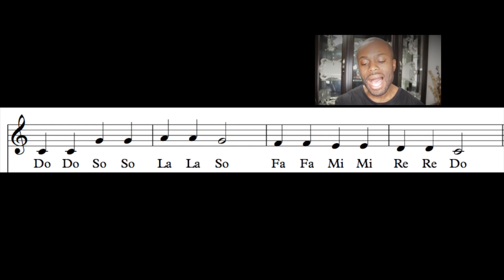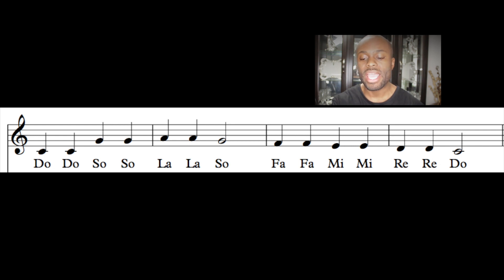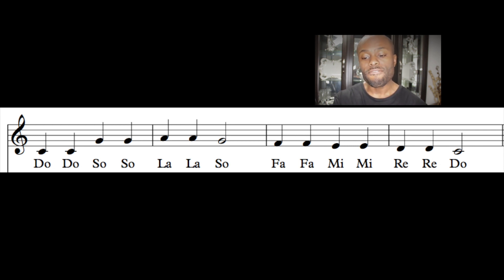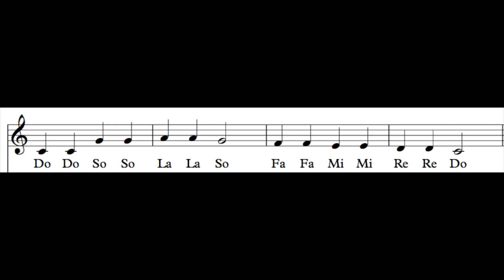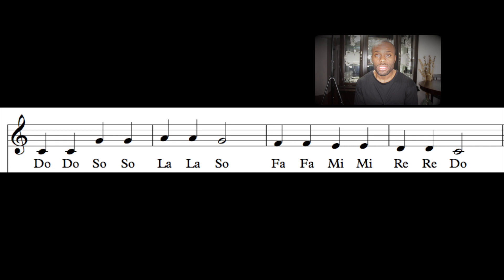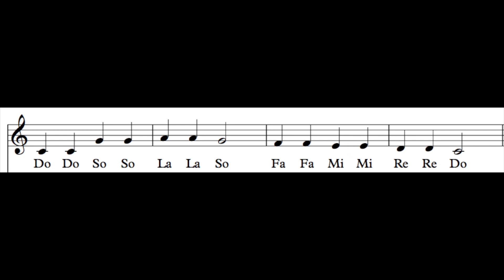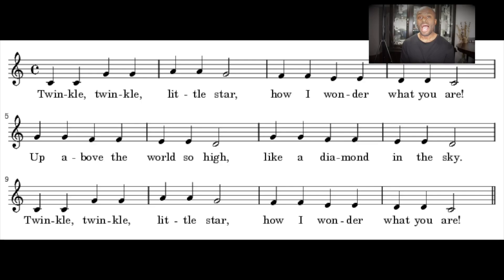PAUL MCKAY'S BACK! RIFFS and RUNS applied to ACTUAL SONGS!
Skype: "onevoice.musicacademy"